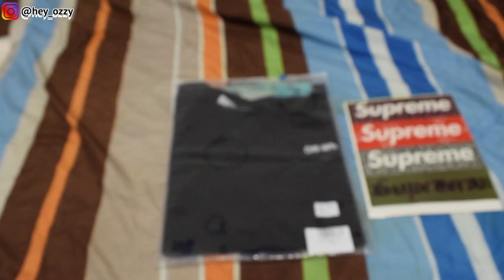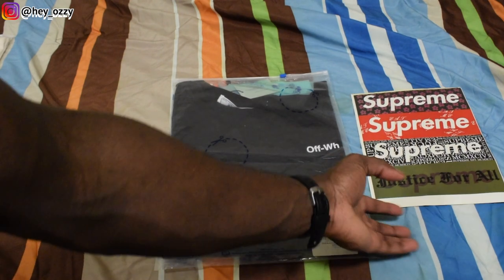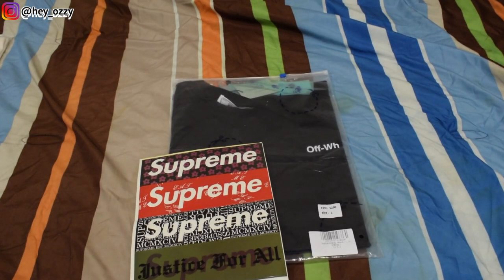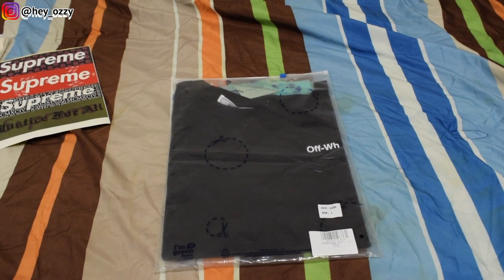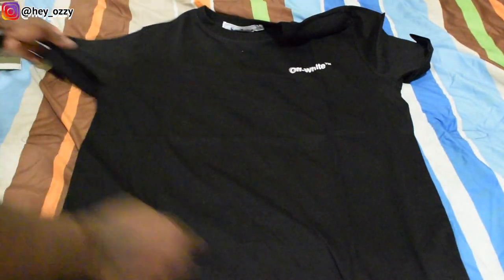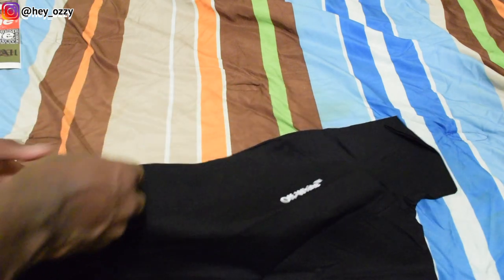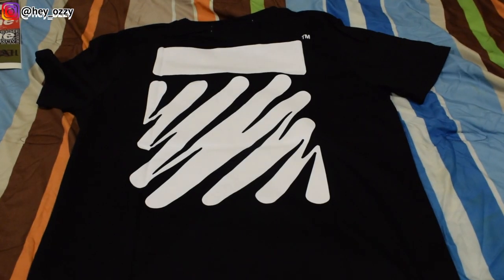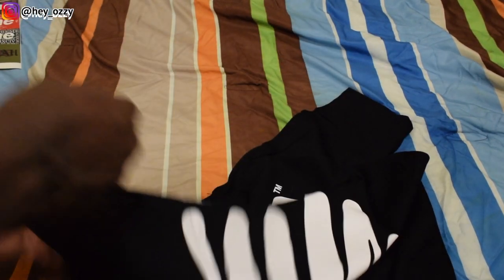Off White T-Shirt Scribble Diagonal Design Review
*Follow repdog on instagram* @repdog005